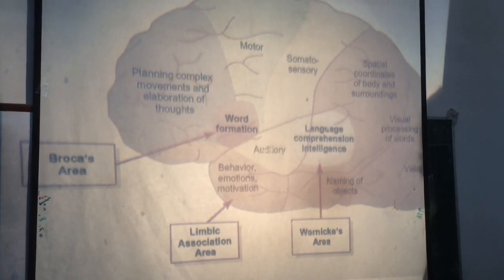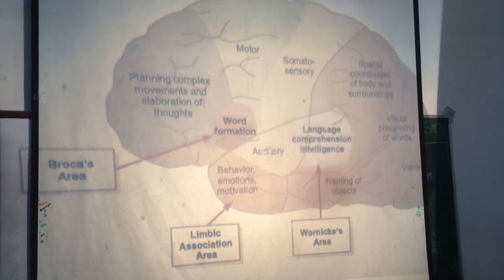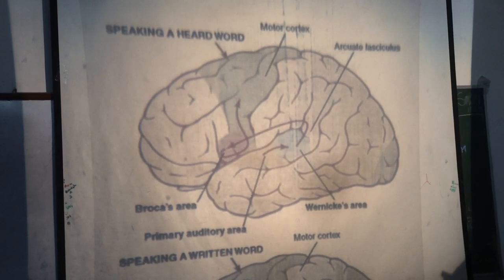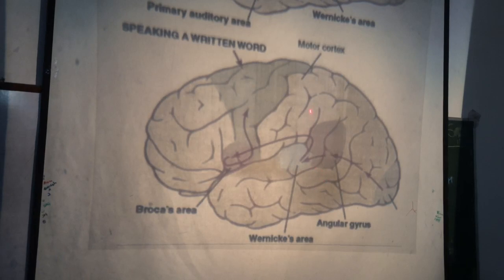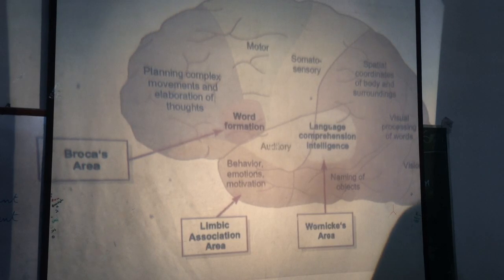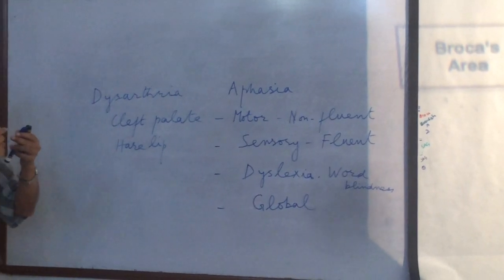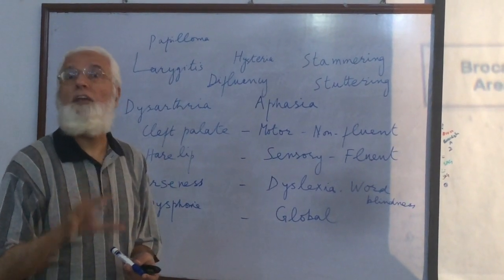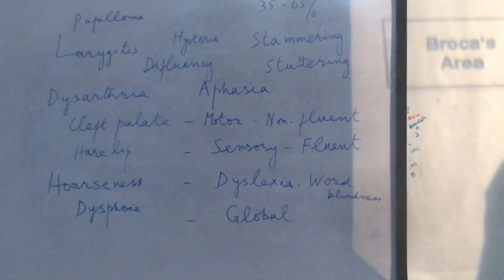Lecture of Prof. Dr. Hamid Javaid on topic Disorders of Speech